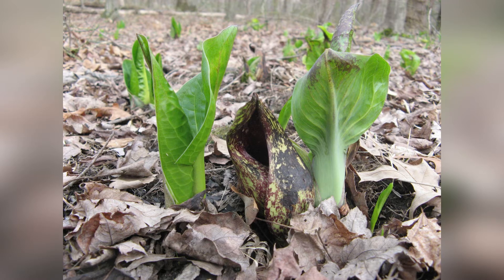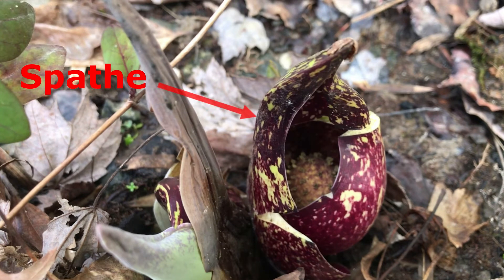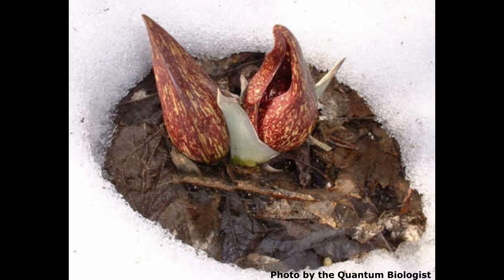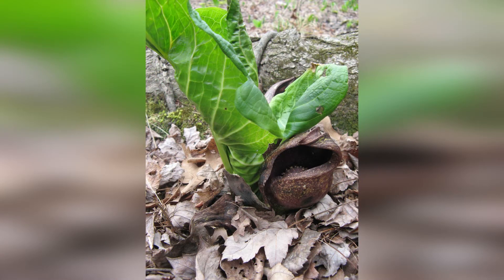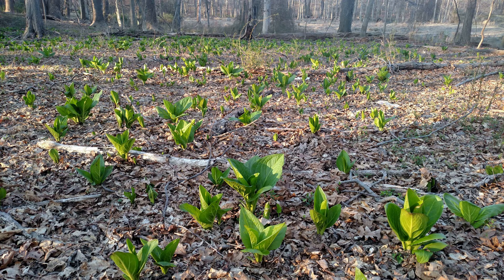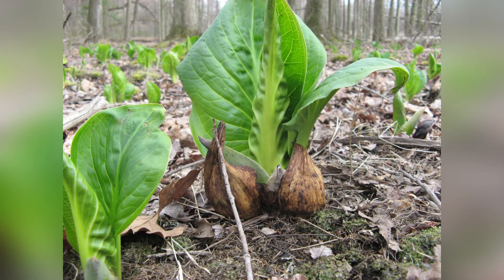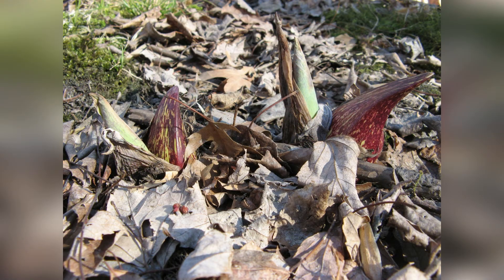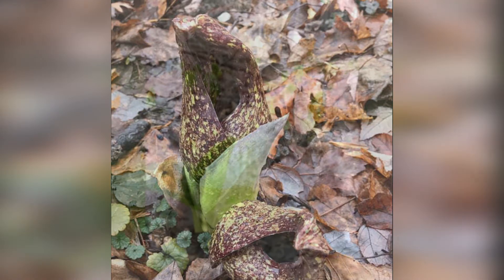Video Skunk Cabbage; Sligo's First Flowering Plant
Skunk cabbage can be found throughout Sligo Creek Park. Take the time to look for them when you are out. They are interesting plants.